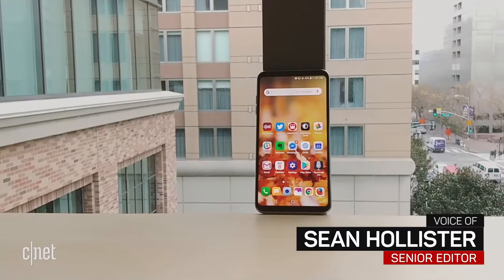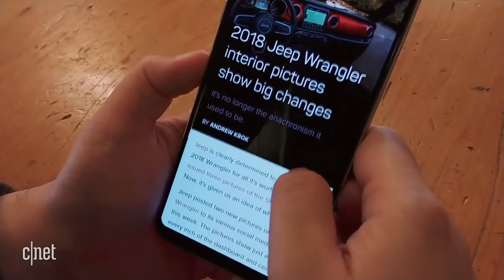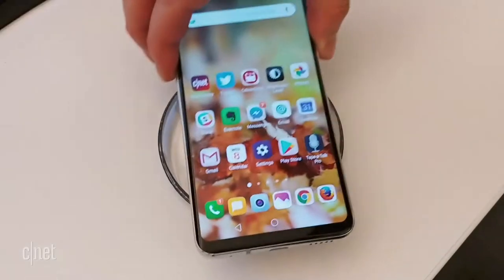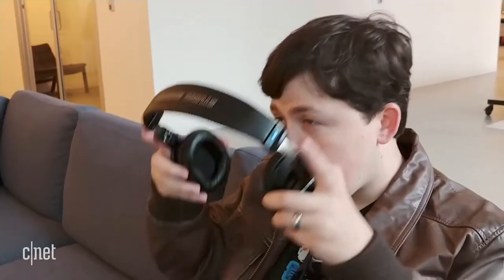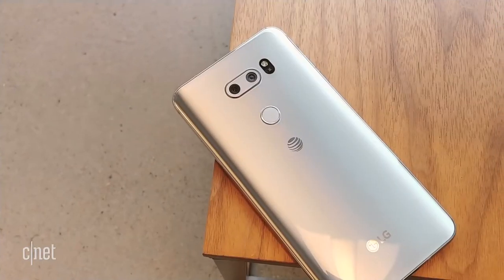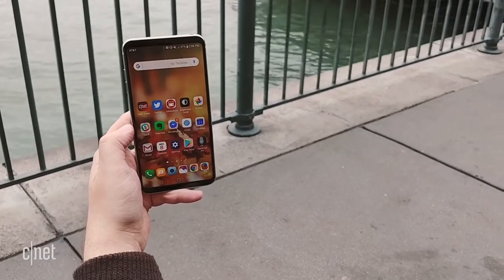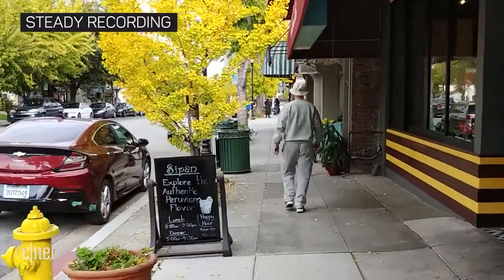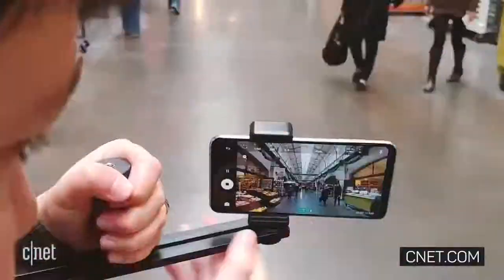LG V30 Hands Review Water Proof New Features